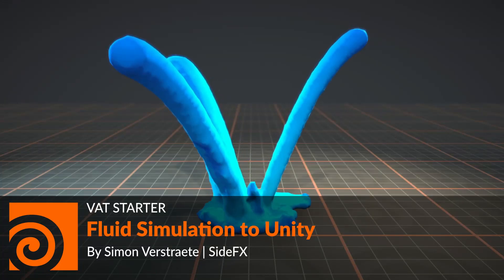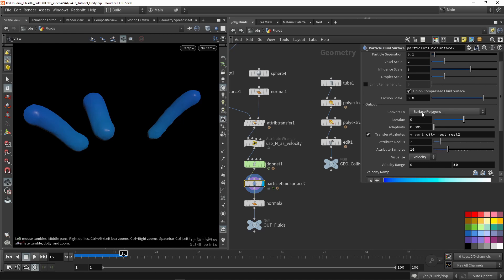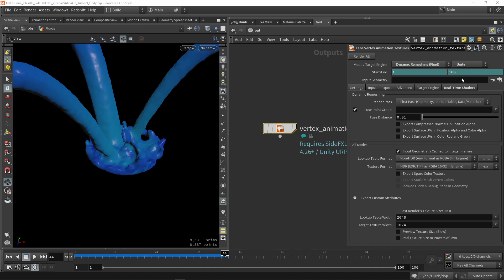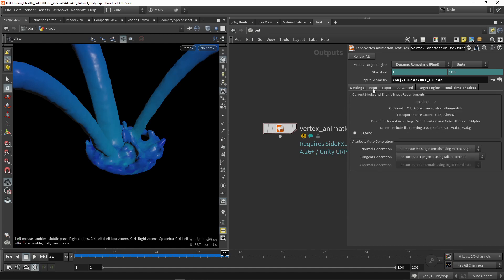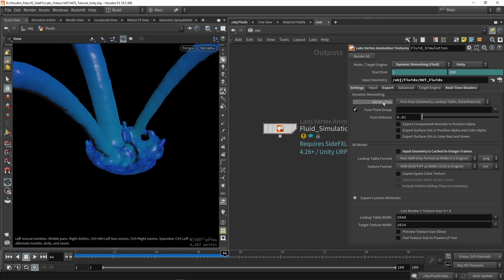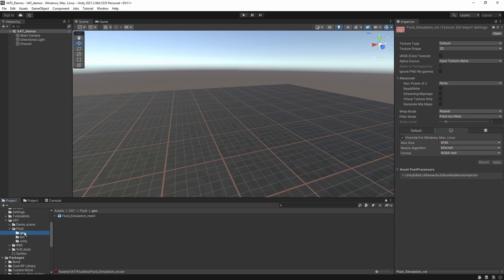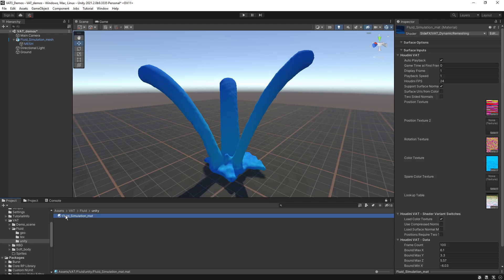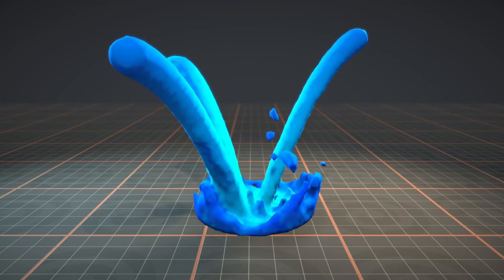VAT 5 | Fluids | Unity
Learn how to take a fluid simulation that generates a polygon count that changes over time into your game engine using VAT. Walk through the setup in Houdini then learn how to add Position and Rotation maps, then a Lookup Table to your Real Time Shader and assign the shader  to your geometry.